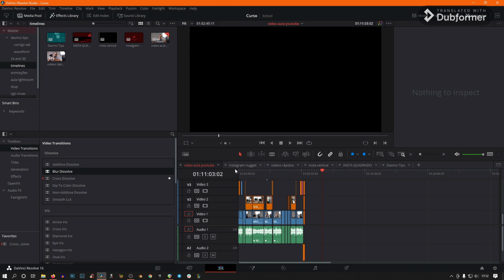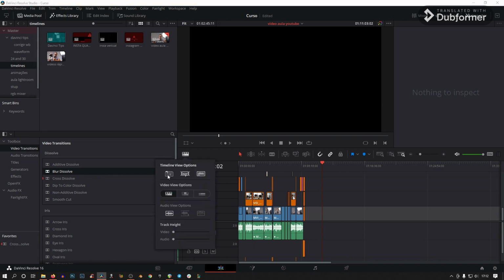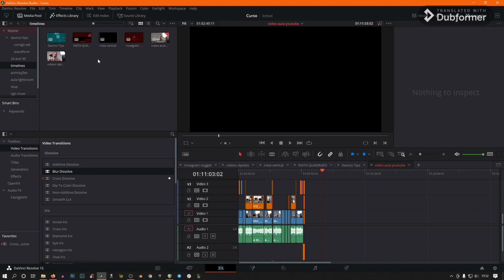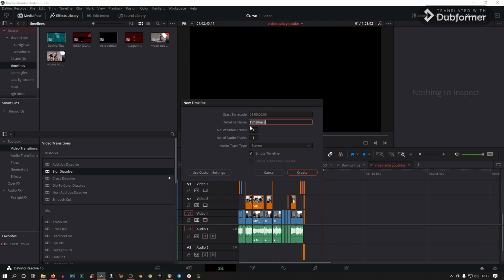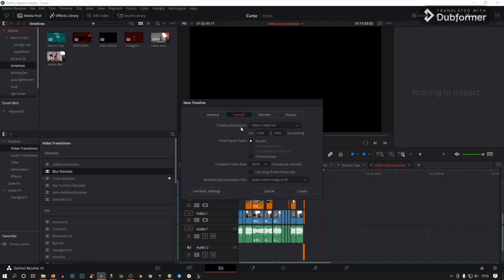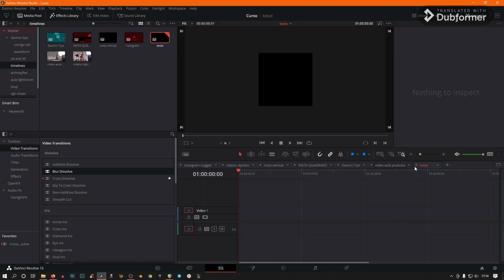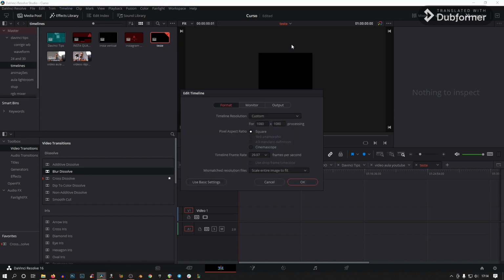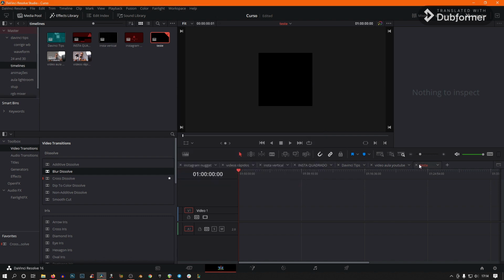Davinci Resolve 16 - How to create and configure a timeline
In this video, you will learn how to create and configure a timeline in Davinci Resolve 16.

Many people transitioning from Adobe Premiere find it challenging to work without "sequences", which they are accustomed to. However, Davinci Resolve 16 provides timelines that serve a similar purpose, allowing users to organize and edit their projects efficiently.

Creating timelines in Davinci Resolve 16 is straightforward, and once set up, you can easily manage and arrange your footage, audio, and effects in a structured timeline view. This feature is particularly useful for video editors looking to streamline their workflow and achieve professional results.

Here you will find videos about photography and filming whether you are a beginner or already advanced in the field. In addition to weekly videos in our Davinci Tips series where I come with quick tips about Davinci Resolve. But our focus here is the videos from the Color Grading series by reference, where I make color treatments using film/series references using Davinci Resolve.